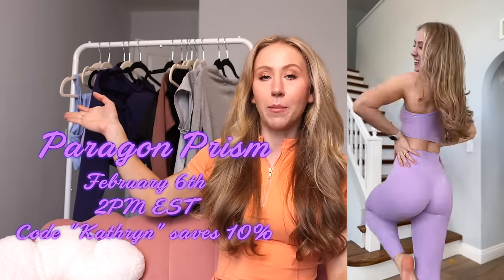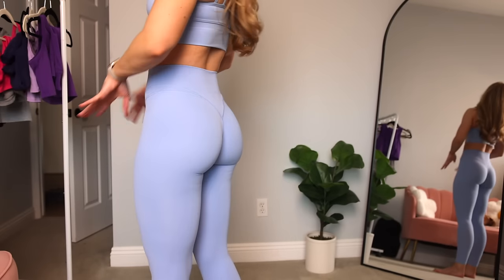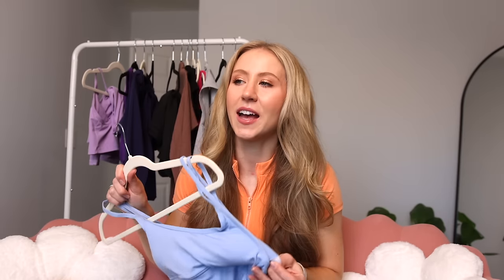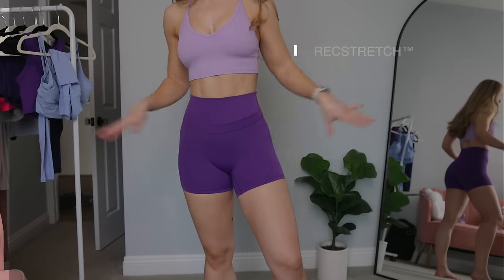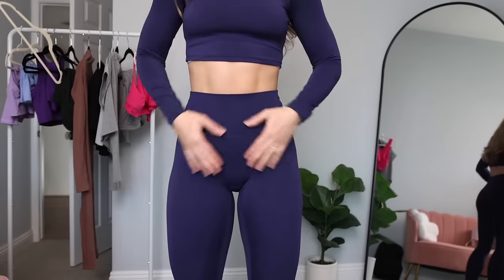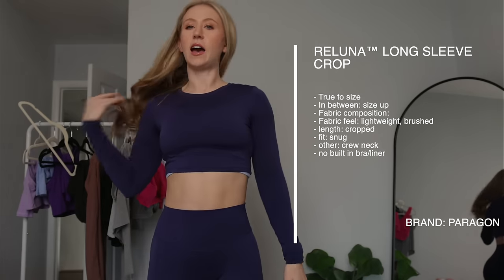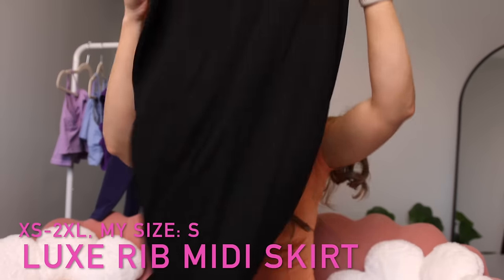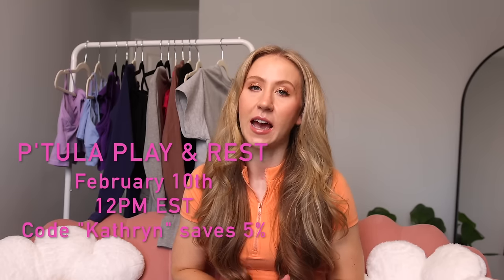Paragon Prism + P’tula Play and Rest Review! | New Activewear and Lounge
New activewear coming soon! This review includes new launches from Paragon Fitwear featuring their sculpt seam plus leggings, and P’tula featuring their Play and Rest Collection with cozy lounge pieces and soft lifestyle! Both of these launches are happening soon.

*Preview the launches*
P’tula Play and Rest

*Timestamps*
0:00 Intro
0:33 Paragon Prism Launch
1:37 Paragon squat tests
1:55 RecStretch™ Levitate Sculptseam Plus™ Legging
5:56 RecStretch Legend Brami
8:13 Reluna™ Double Strap Bra
10:39 RecStretch™ Levitate Sculptseam Plus™ Short
11:43 RecStretch™ Classic Crop
12:56 Reluna Original Sculptseam Legging
15:23 Reluna™ Long Sleeve Crop
16:21 P’tula play and rest launch
16:57 Soft lounge rib wide leg pant 31”
20:41 Soft lounge rib V neck long sleeve
22:04 Soft lounge rib bralette
23:41 Soft lounge rib boy short 6”
25:20 Luxe rib mock neck dress
27:13 Luxe rib open back crop
28:26 Luxe rib midi skirt
29:34 The cropped tee
30:19 Conclusion + top picks

*My Measurements*
Chest: 28.5”, 72.5cm
Bust: 36.5”, 92.5cm
Bra size: 32 DD/DDD
Waist: 26”, 66cm
Hip: 38.5”, 98cm
Thigh: 23”, 58.5cm
Calf: 15.5”, 39cm
Inseam: 31.5”, 80cm
Weight: ~150lbs